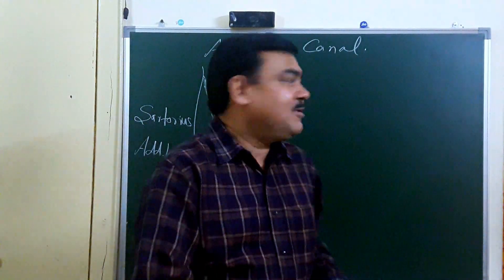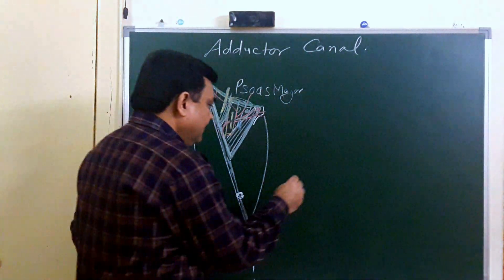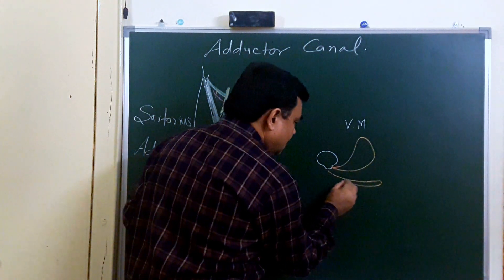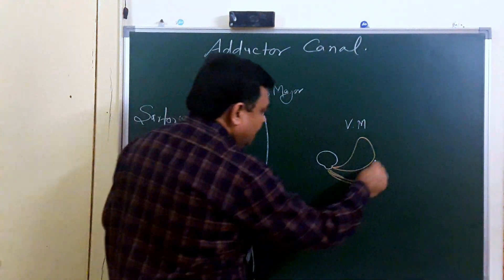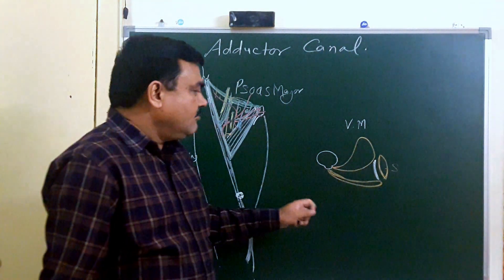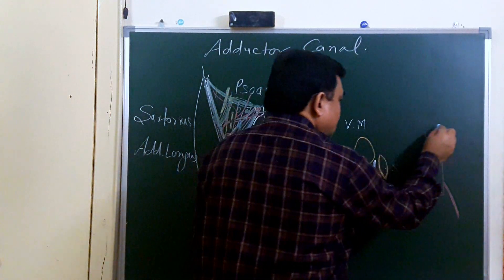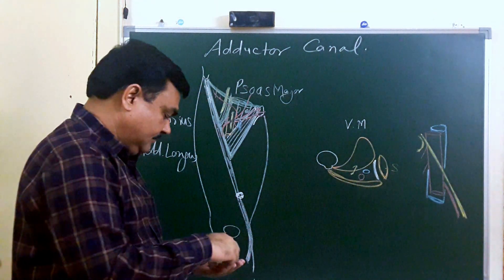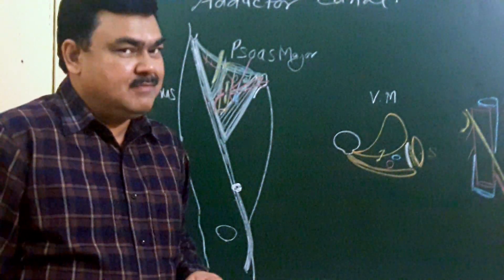Adductor Canal by Dr (Prof)A.K.Singh